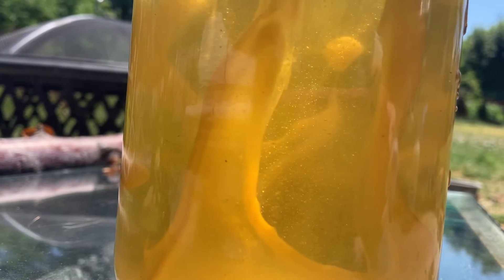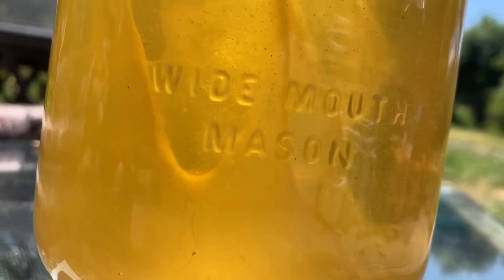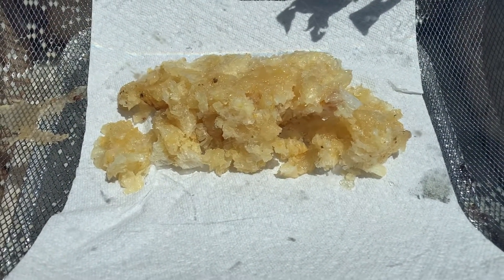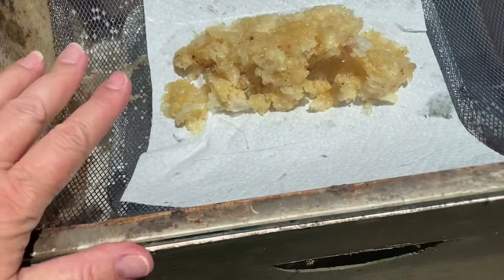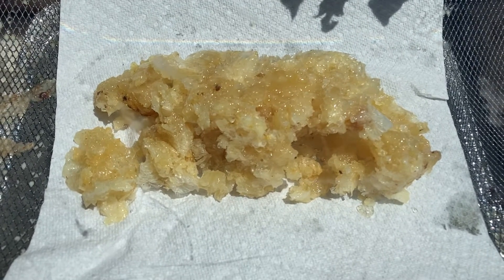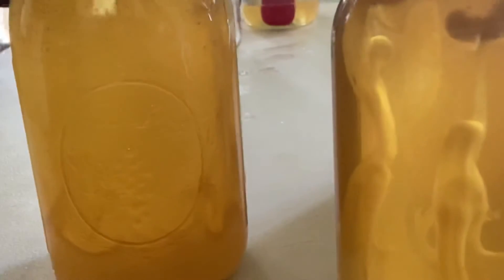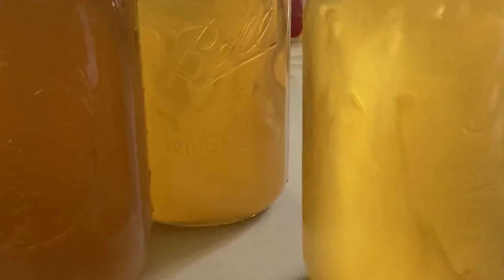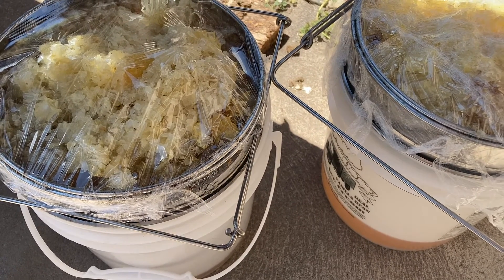Honey Harvest Time. Strange Affect of Honey on these jars.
We harvested honey today. This year we had a hive that was empty, except for the honey the bees made last summer. It was locked up, but with hives and honey, you can never be too sure. The bugs can get into anything! So today was the day.

Bright and early in the morning, I cracked open that hive. There were a few frames full of honey and a few lucky bees that found it. So I reclaimed my honey and added some creamed honey to the bottom of the jars before filling them. Then something happened I’ve never seen before. The creamed honey at the bottom of the jar began to rise up through the new honey, leaving a lava lamp affect. Of course I had to share it with you! My DIY honey lava lamp. with love, Mama B